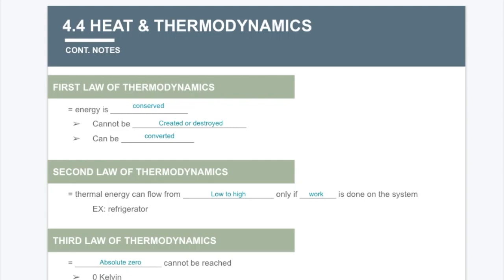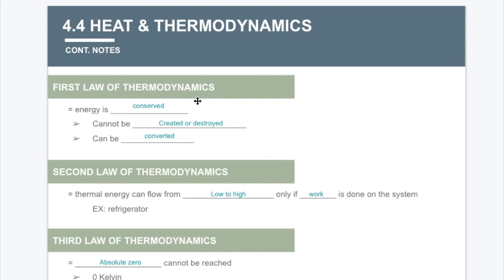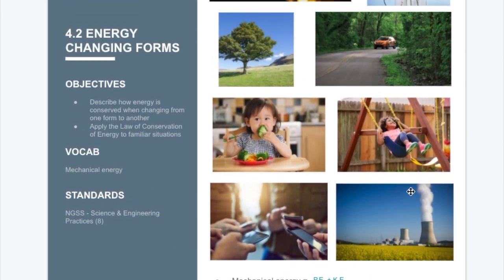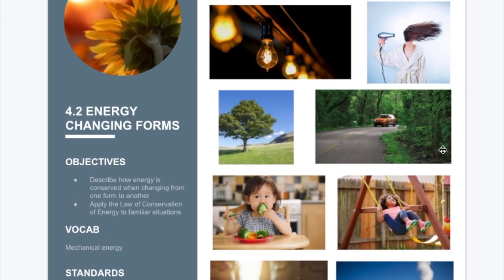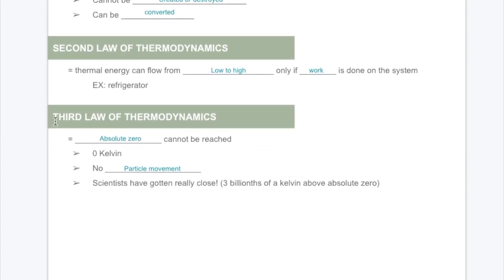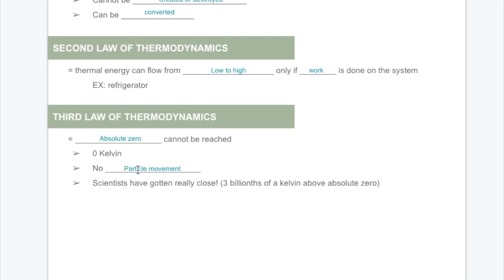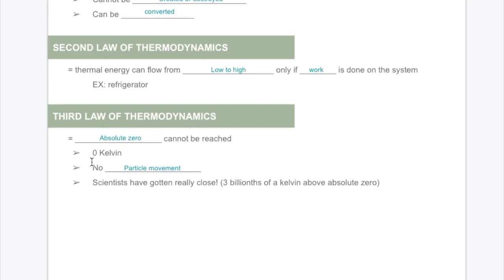PS. Notes 4.4 Law of Thermodynamics